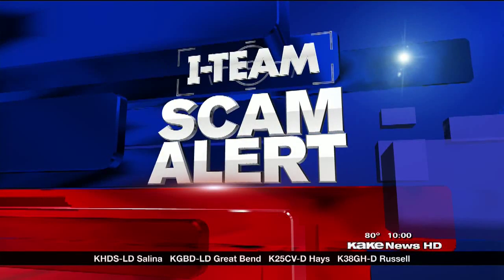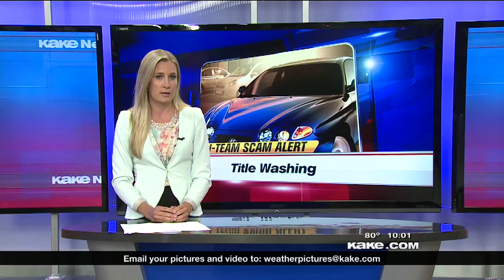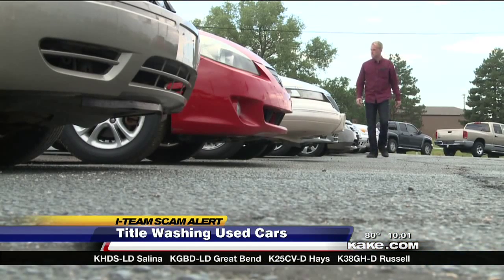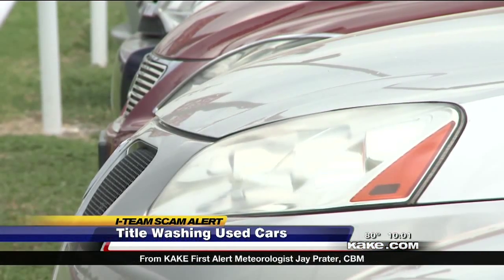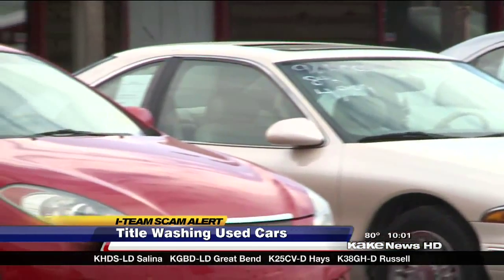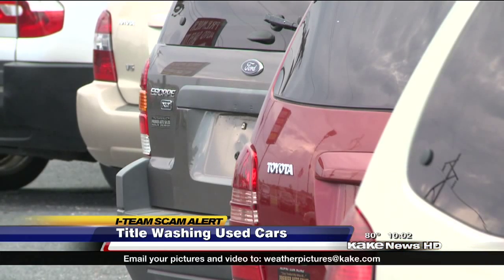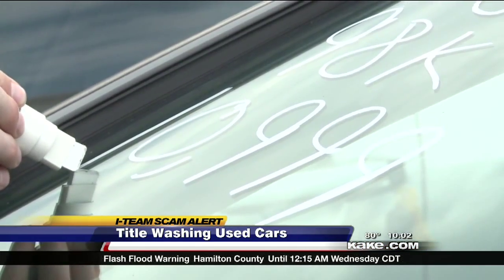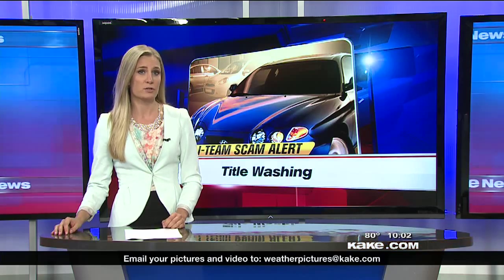SCAM: "Title washers" deceive buyers about condition of used cars